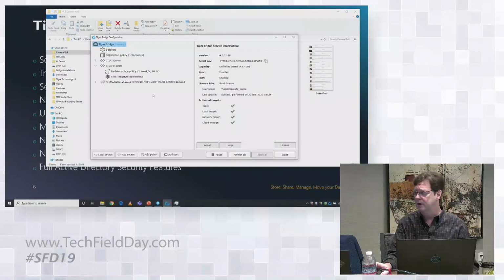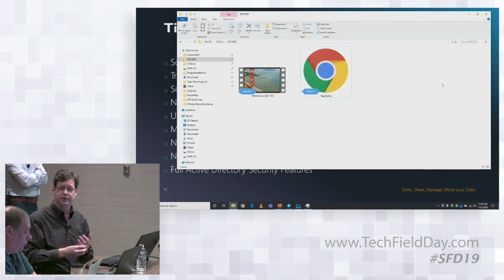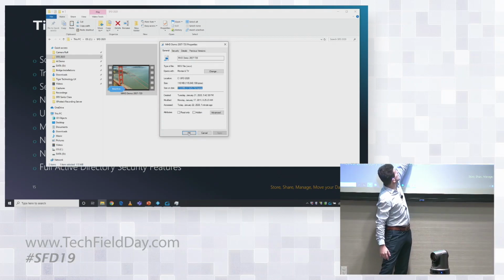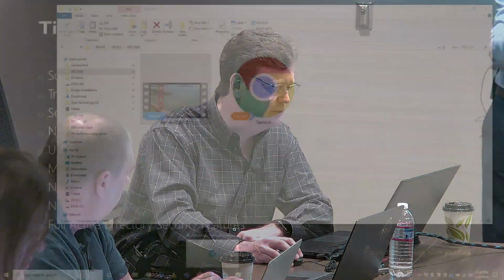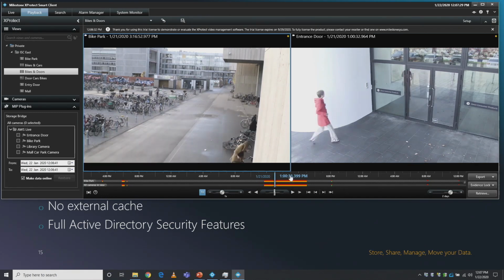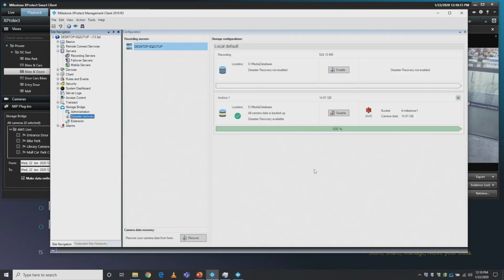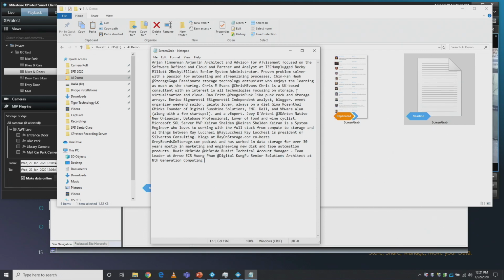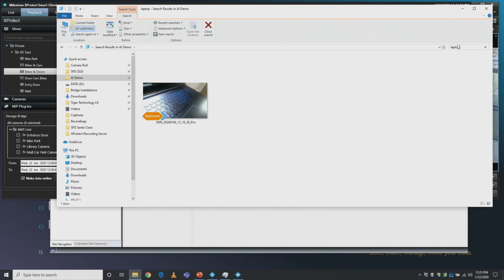Tiger Technology Product Applications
Demonstration of product features and applicability in various scenarios and market areas.

Recorded at Storage Field Day 19 on January 22, 2020.